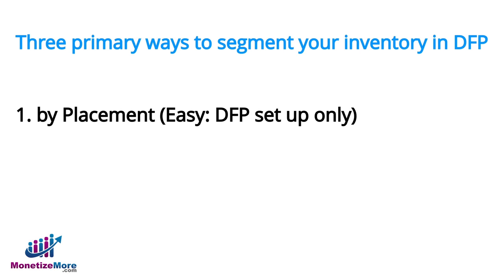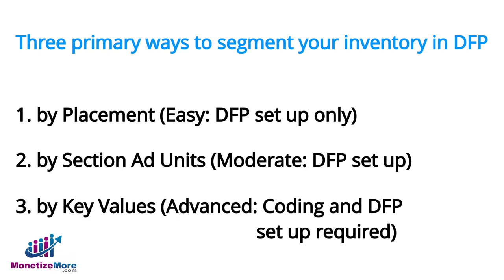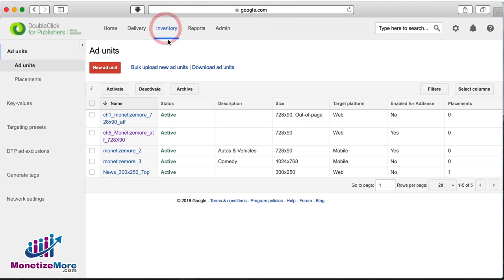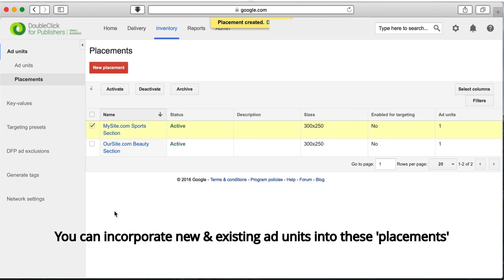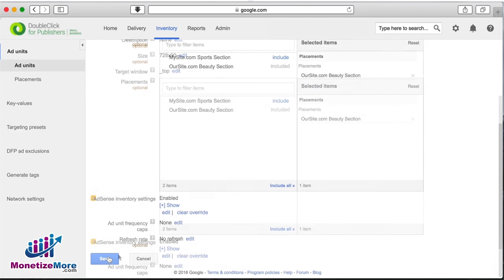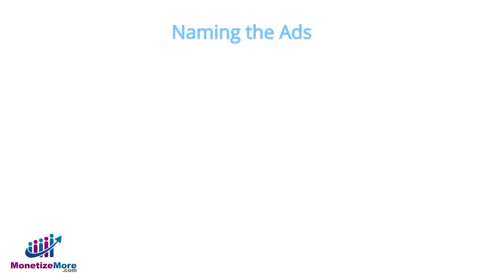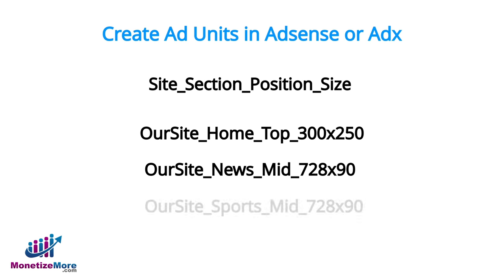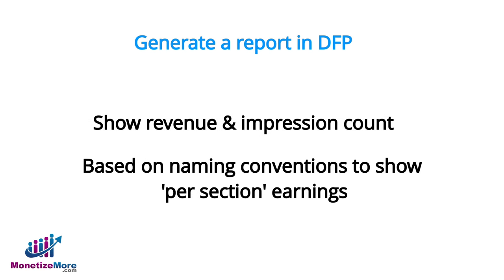DFP Tutorial: How to Target Ad Units to each Section of your Site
Welcome to the Learn2MonetizeMore video series! Our lesson today will teach you how to target ad units to sections of your site.

If you’ve been following our first 10 videos, you’re now familiar with planning a campaign in DFP and creating crucial ad units. This time, we give more precision to your ad units by targeting them according to the different sections of your website. This will allow you to harness DFP’s full reporting power and granular controls by segmenting your ad inventory.